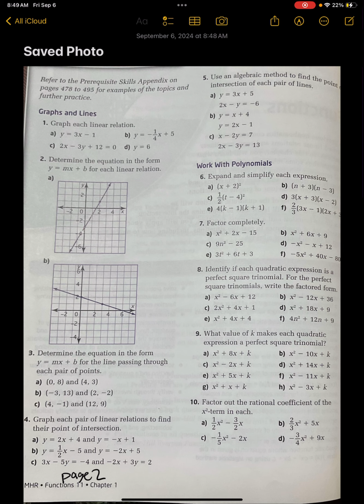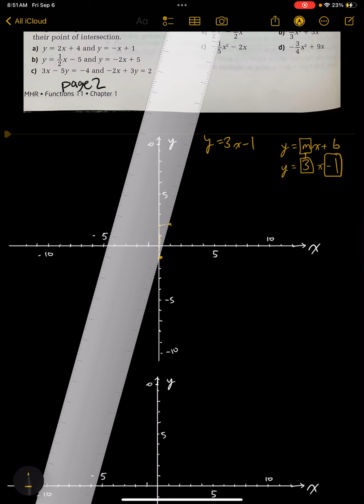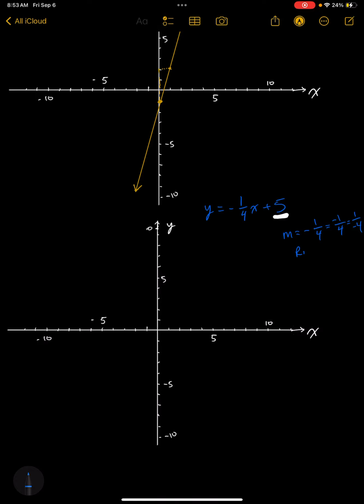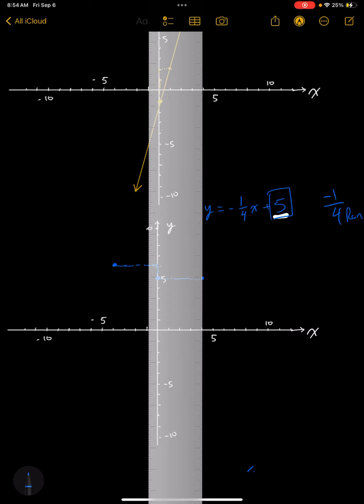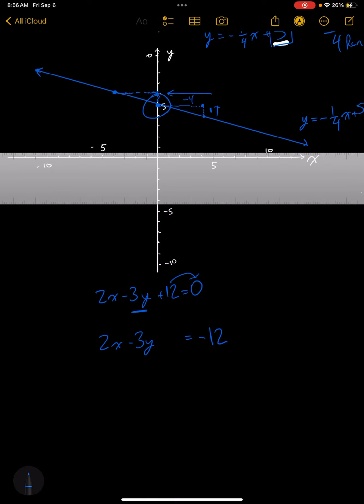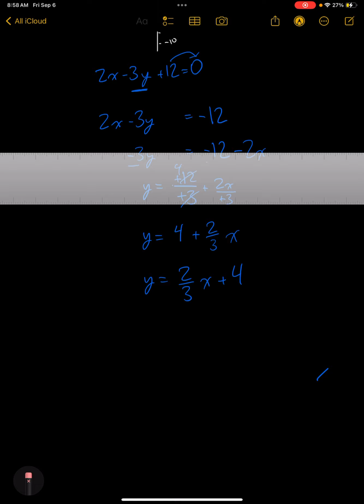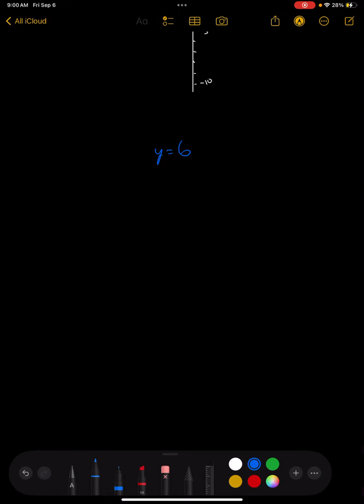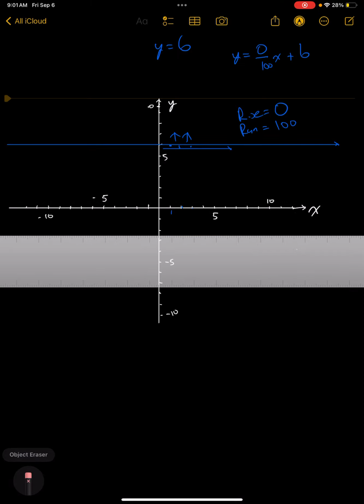Functions pg2 q1